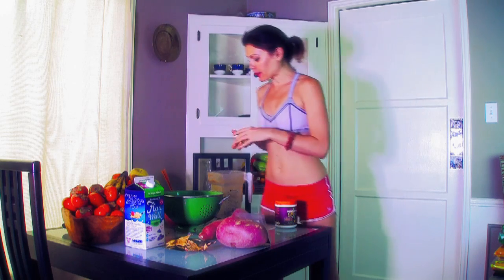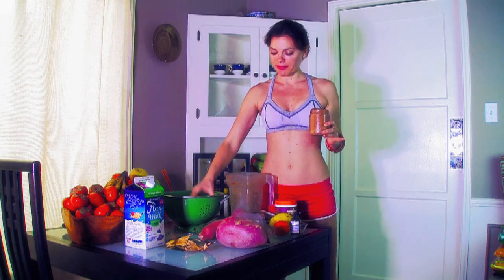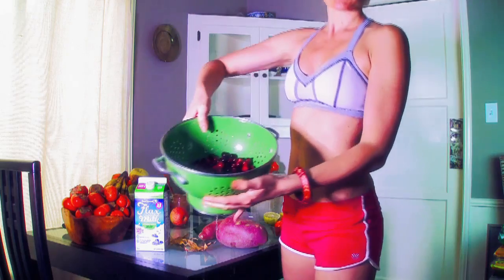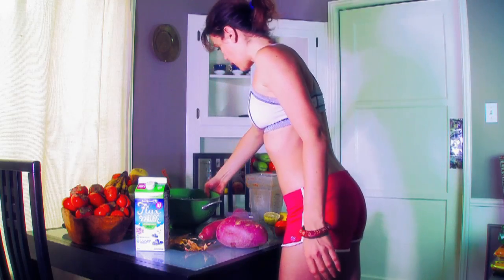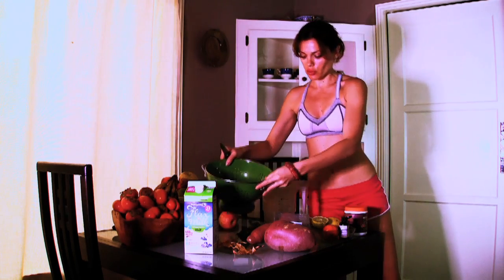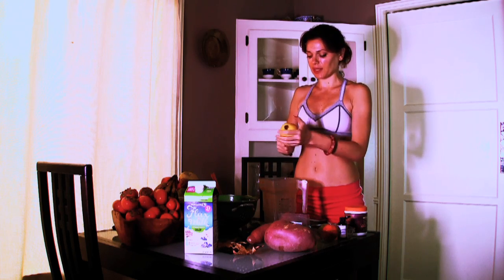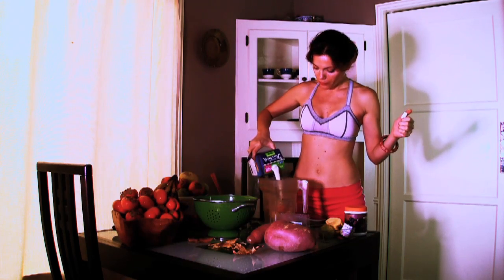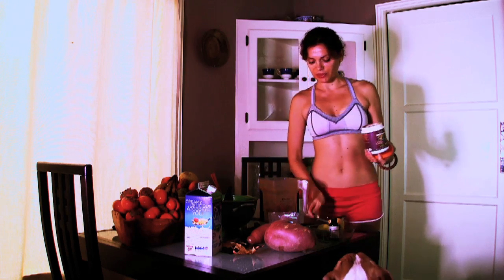Vegan Yoga Workout Recovery Meal for Sore Muscles Low Fat High Carb Quince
Namaste Beautiful Yogis, this is a quick meal I prepared right before my yoga session. I used my favorite persimmons, quinces and a few extras. After I was done practicing the "recovery meal" had thickened in the fridge into a pudding. The taste reminded me of quince jelly. Hope you get to give quinces a go :) OM This is a quick recovery meal recipe I made today in order to recover from an hour long interval yoga (that I will upload in a day or two) and an ab routine (that i will upload on my website).
This is how i recover from working out. i try to eat as soon as i can after I am done working out. The fresh raw water rich fruits and veggies make all the difference in the world in terms of glycogen replacing and soreness prevention.
I have articles on my website addressing protein consumption and how much protein we need in order to be healthy.
The Coffee Cup yoga class. This is a quick Intermediate to advanced moving vinyasa. If you are not familiar with my style you may need to watch it first or do a few times before you get the flow.
QUINCES are a super-fruit in my opinion. Exceptionally healing and healthy. They are a superstar of fall fruits really! Persimmons are another amazing and healthy rich in antioxidants and vitamins fruit.
I am using Good Karma Flax Milk for the first time and I must say it was very good. Overall it is pretty low in fats and it has 0 sugars so its a great diary alternative. High in omega 3s which are of essential importance on a vegan diet as well as on a standard american diet.
Ceylon Cinnamon is also very healthy and supportive of digestion, slightly warming.

NAMASTE